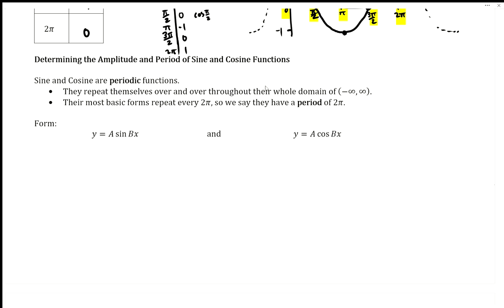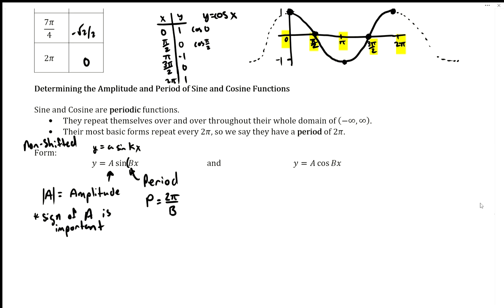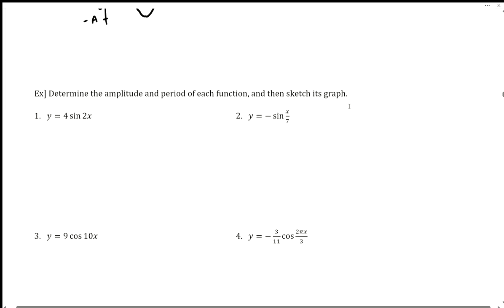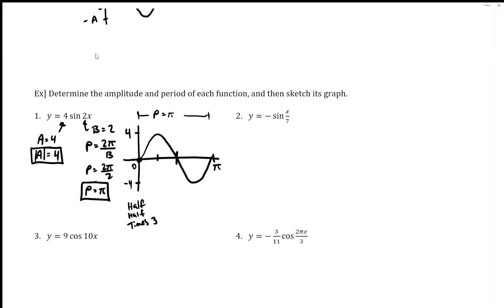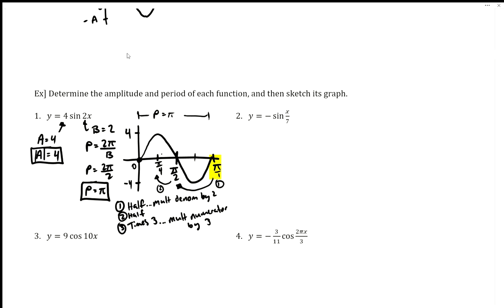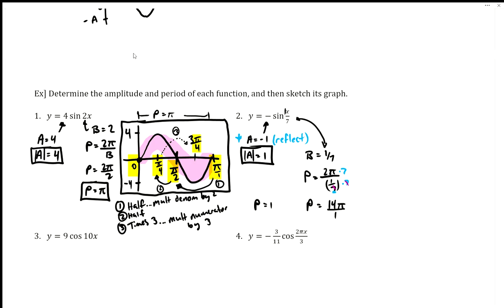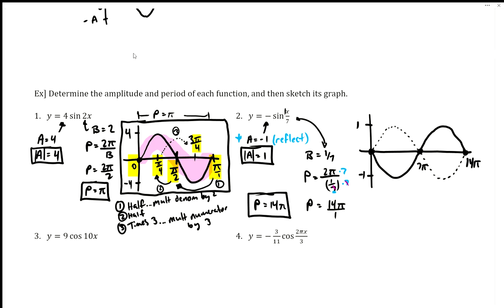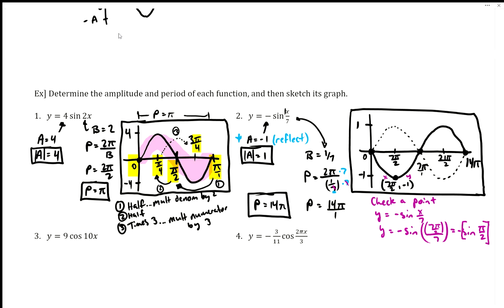Graphing Sine and Cosine 2 Non shifted Sine Graphs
In this video we graph two non-shifted sine curves.